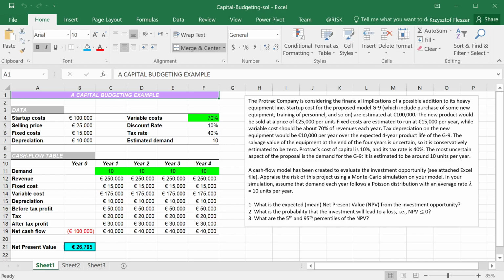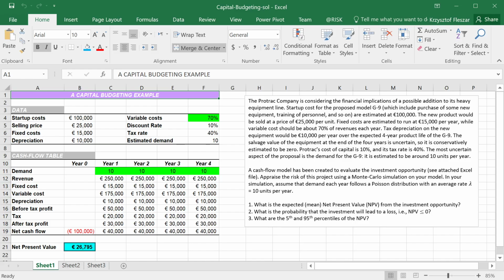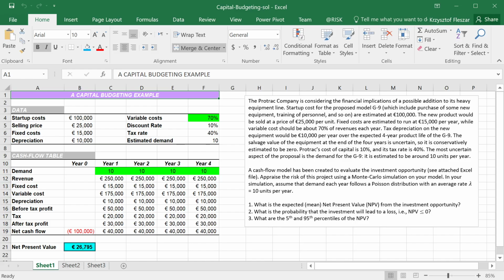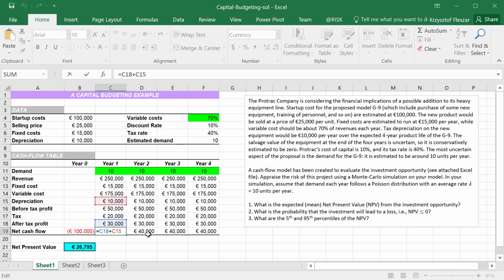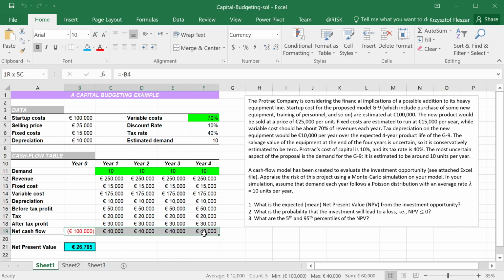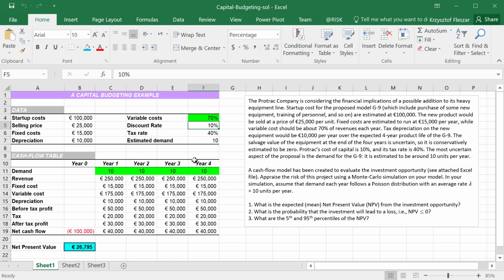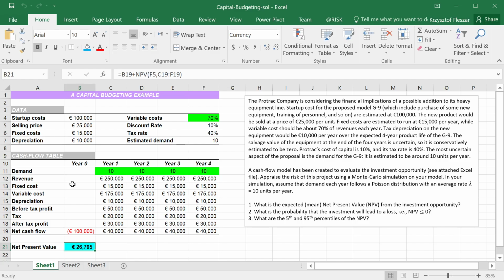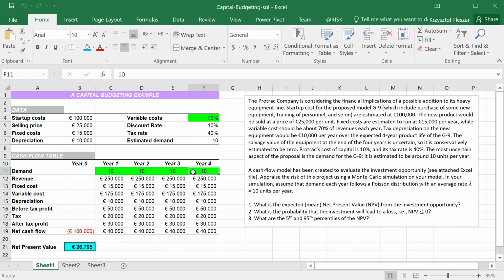12. Capital Budgeting - Introduction and the deterministic model